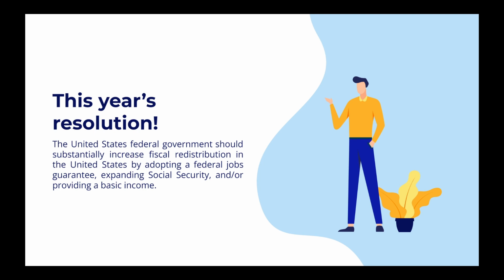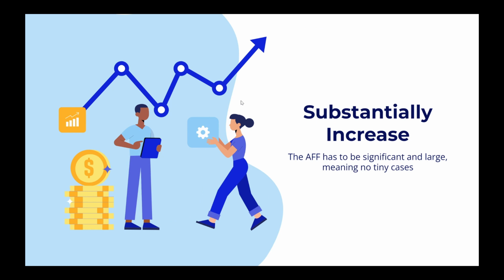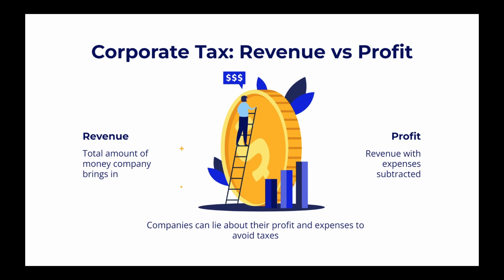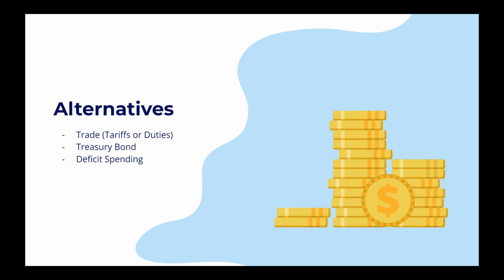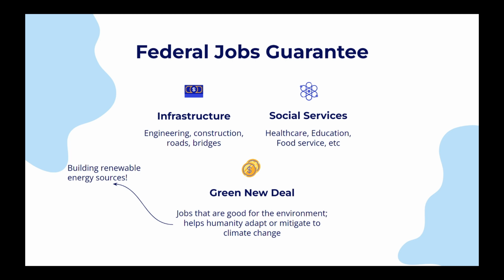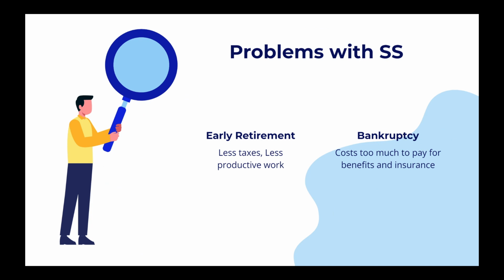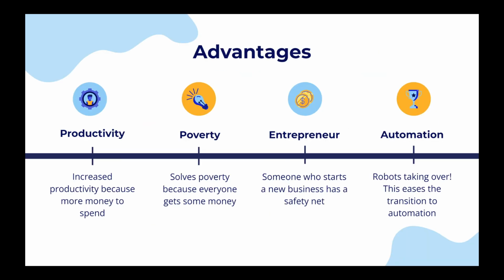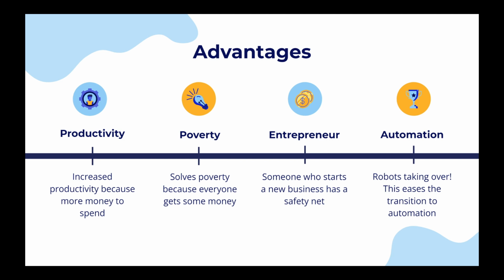TPDSA FPS Topic Lecture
Title: Topic Lecture: Fiscal Redistribution
In this video, we will be focusing on understanding this year’s resolution as well as taking it apart and analyzing each section.